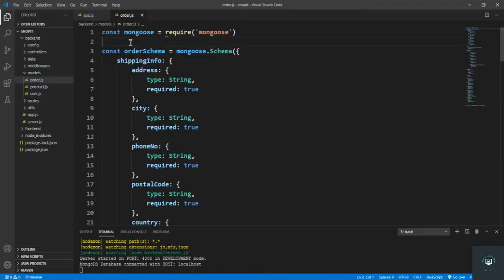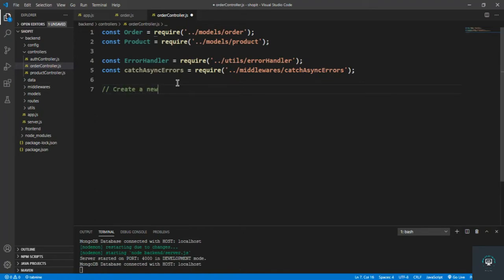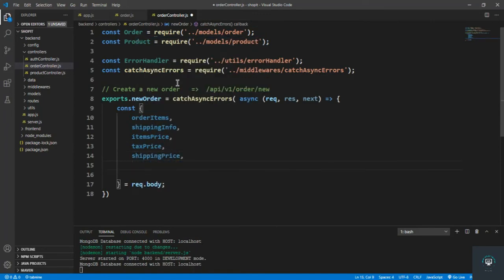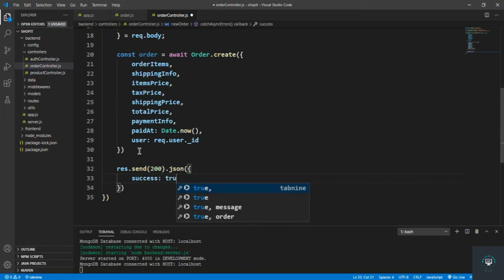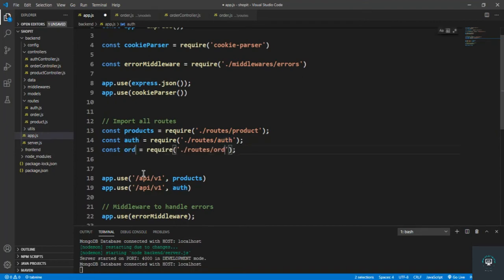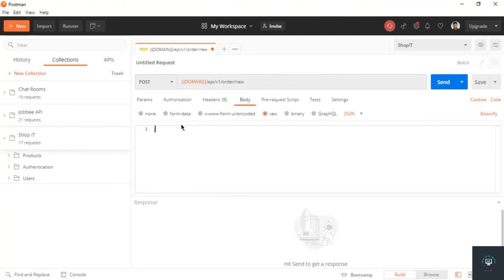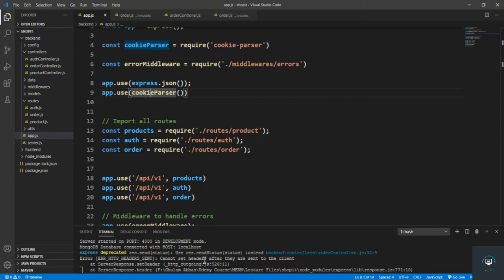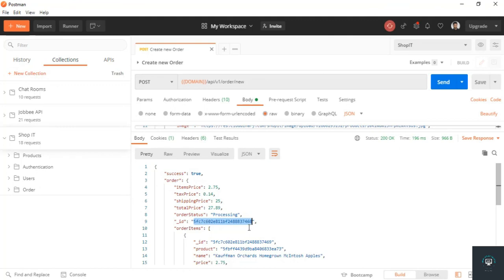React js Tutorial # 45| Create Api |crate & save order for ecommerce site